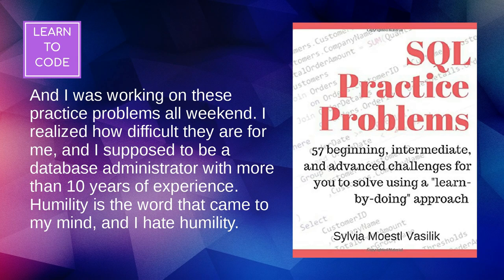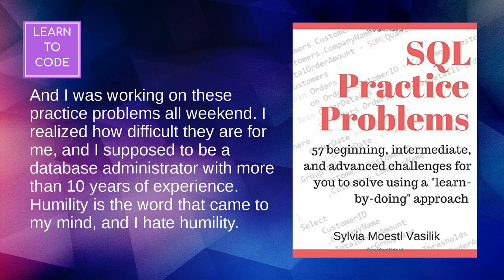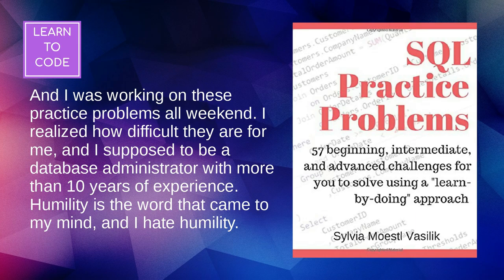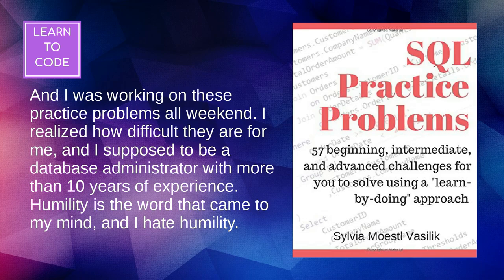SQL Practice Problems by Sylvia Moestl Vasilik: book review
And I was working on these practice problems all weekend. I realized how difficult they are for me, and I supposed to be a database administrator with more than 10 years of experience. Humility is the word that came to my mind, and I hate humility.